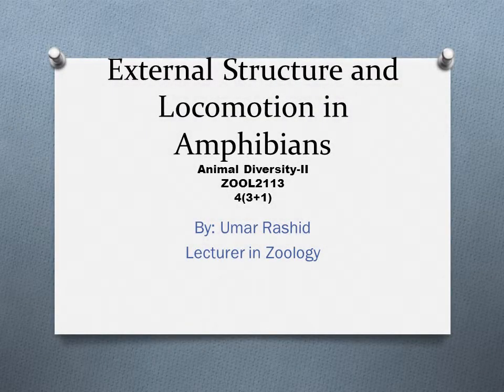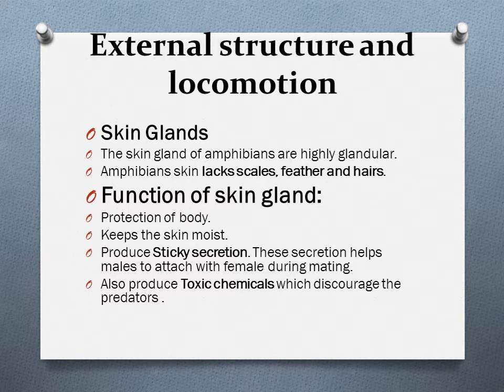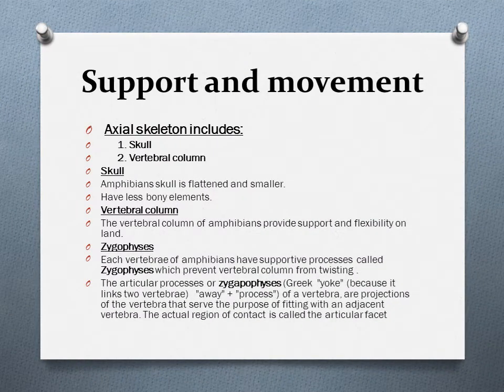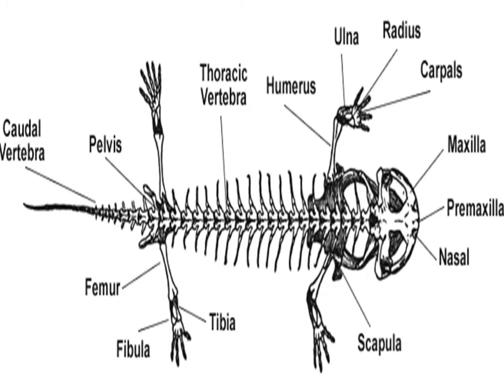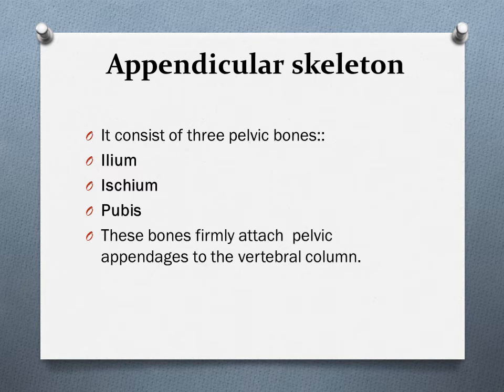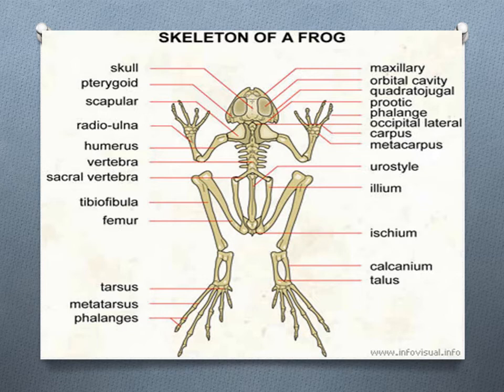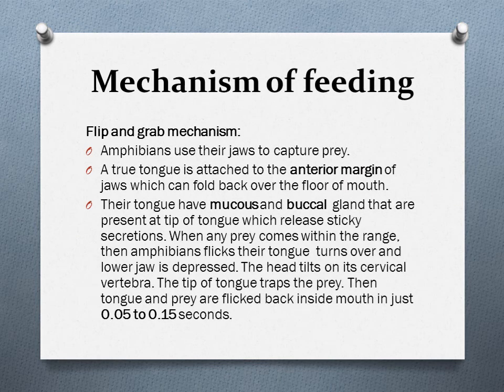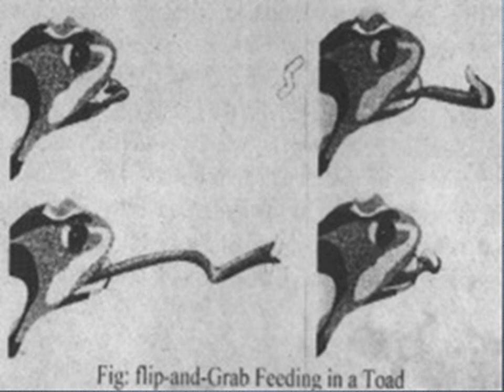External structure, Locomotion, Skeleton and Food of Amphibians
Skin glands, Skeleton (Axial and Appendicular skeleton) in Amphibians, Feeding mechanism of Amphibians